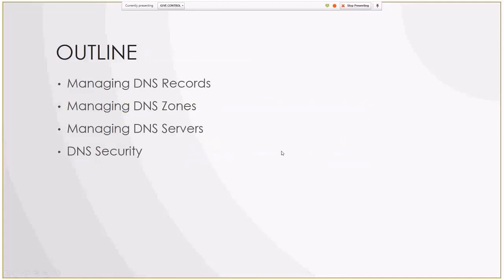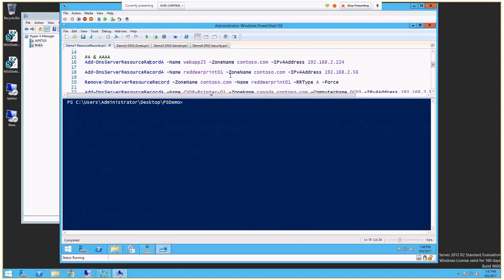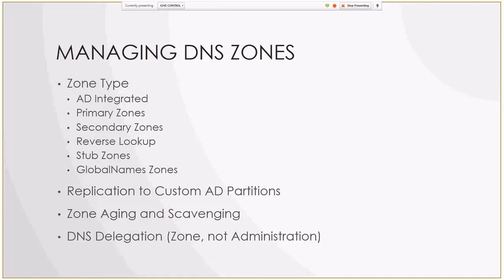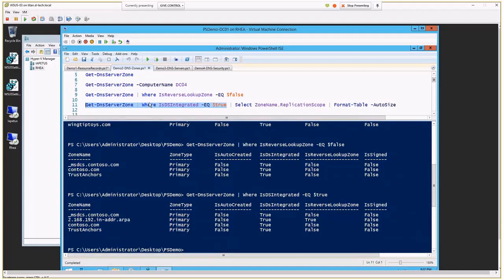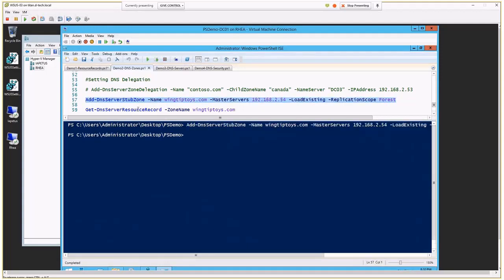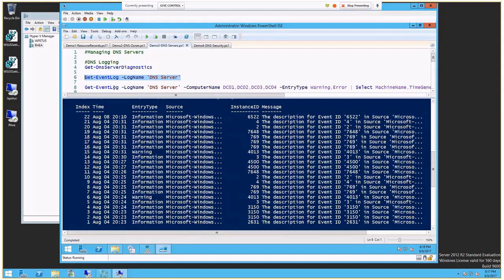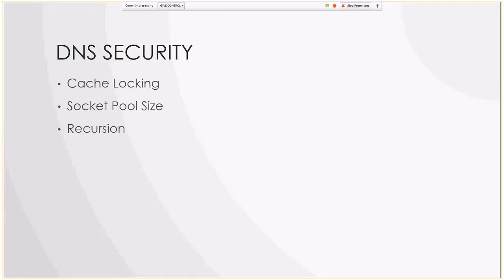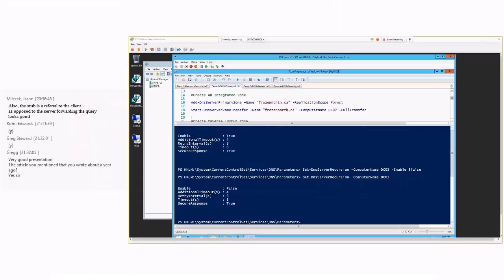Introduction to Managing Windows DNS with PowerShell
Video from the August 2017 Mississippi PowerShell User Group meeting (mspsug.com).